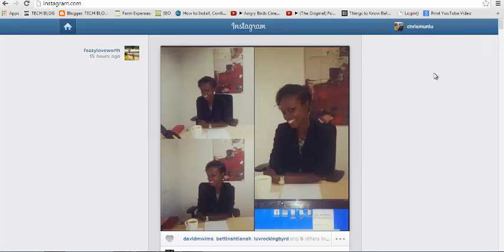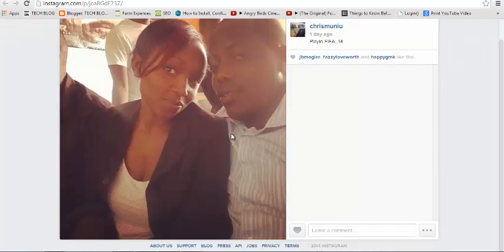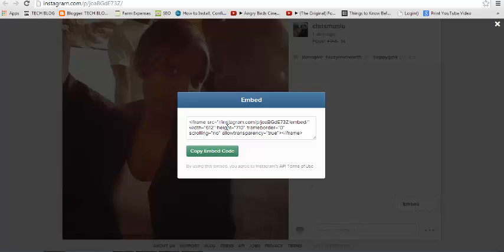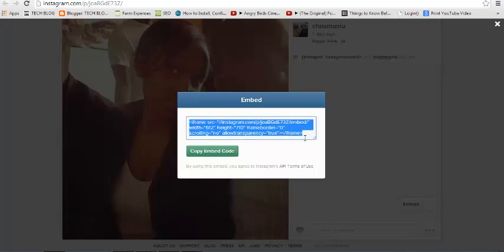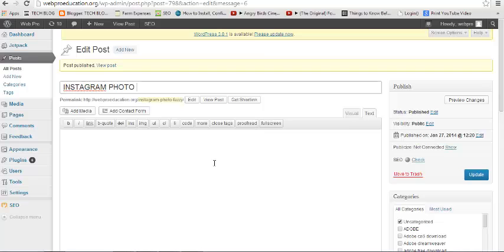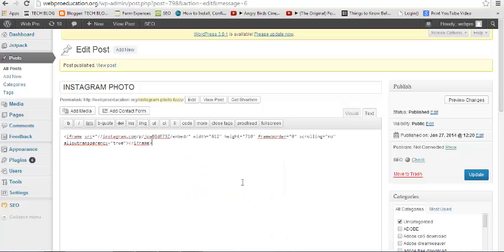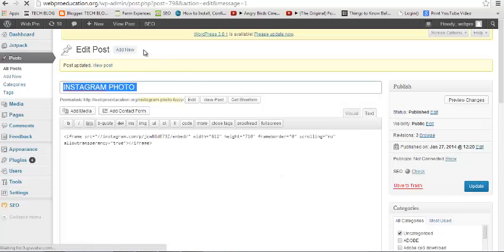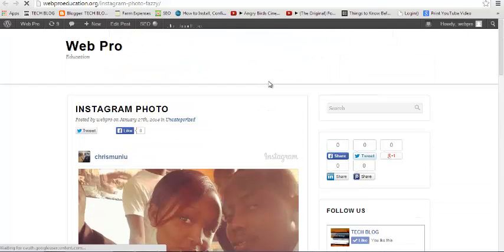How To Embed Instagram Photos To Website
Today, we're excited to introduce web embedding for Instagram content and bring you an easy way to add Instagram photos and videos to the stories you want to write on your blog or website.

website to print instagram photos

how to view instagram photos on the web

save instagram photos from web

delete instagram photos on web